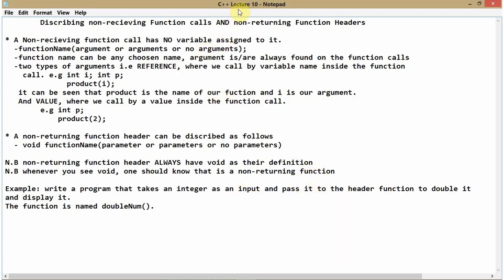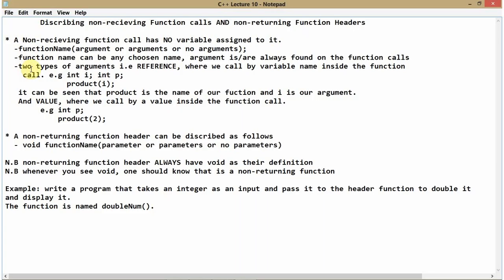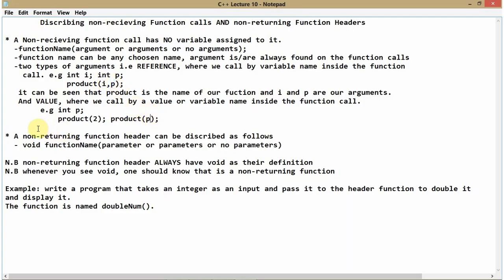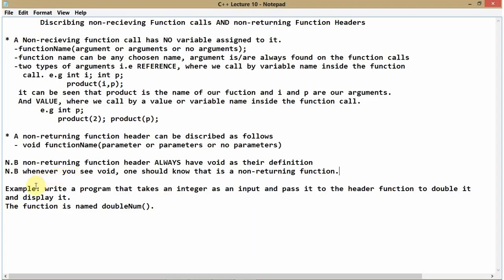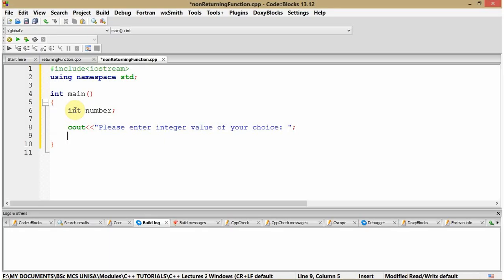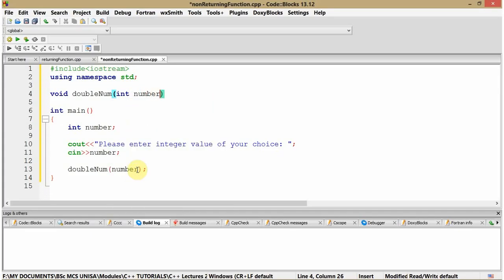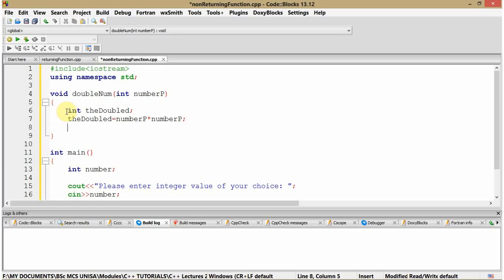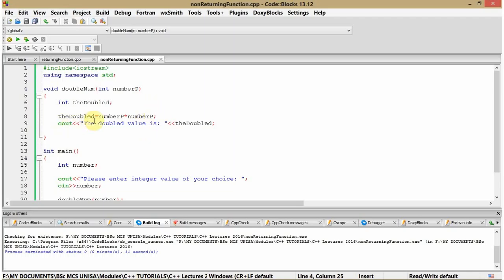C++ Lecture 10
non- receiving function calls and non-returning function header